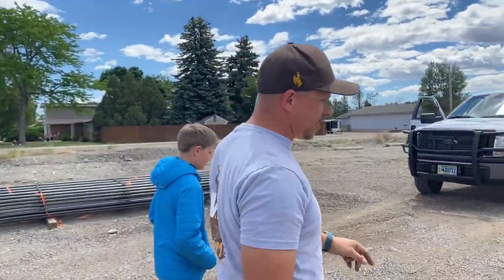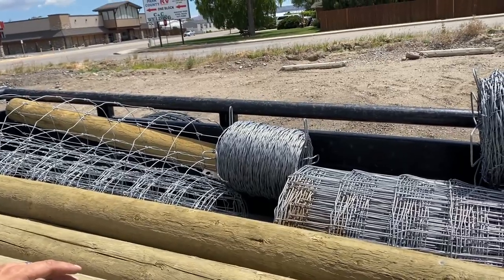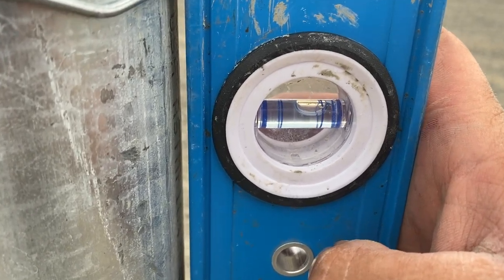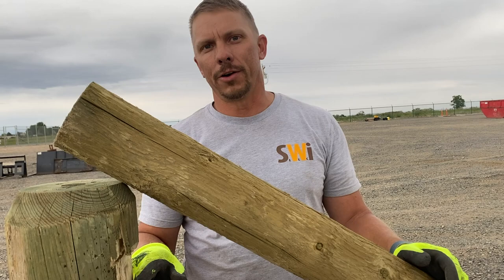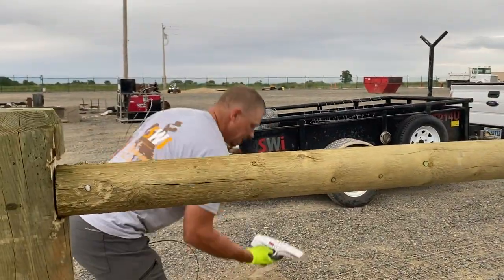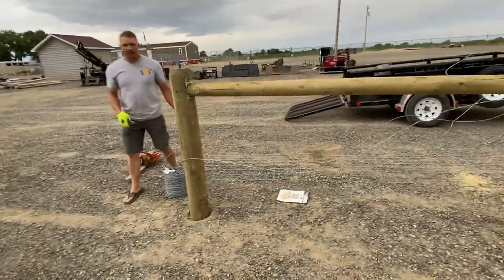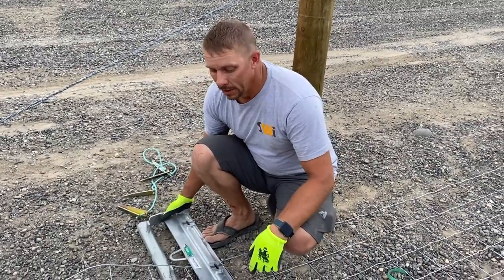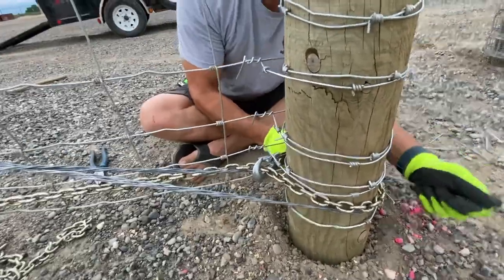You're building farm fence wrong! H brace vs diagonal (rance) and low-carbon wire vs high-tensile.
Fencing methods don’t have to be stuck in your granddaddy’s era! In order to find the strongest farm fence, we build a DOT-compliant traditional wood H brace fence with low-carbon wire,  and test it against a welded steel pipe diagonal (rance) brace high tensile fence with Tornado Wire. If you've ever wondered how to build a fence for your farm that will withstand the most loading, don't miss this!

Like the tools you see?